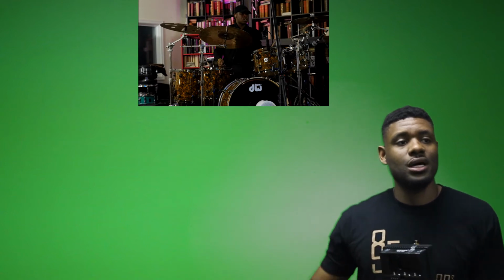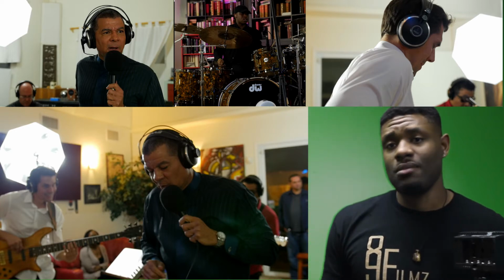How To Know the Right Lights for a Film Project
How to know what is the right lights for a job with a client.
get the right information before every job

Charlzyooungz
Facebook.com/89filmz

Neewer 2x160 LED Dimmable Ultra High Power Panel Lighting Kit

PANASONIC LUMIX GH4 Body 4K Mirrorless Camera